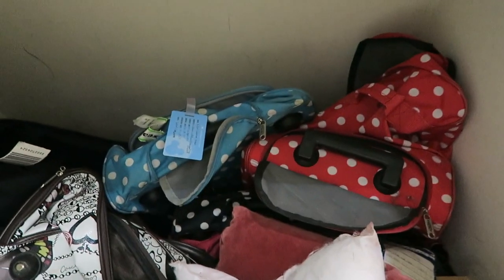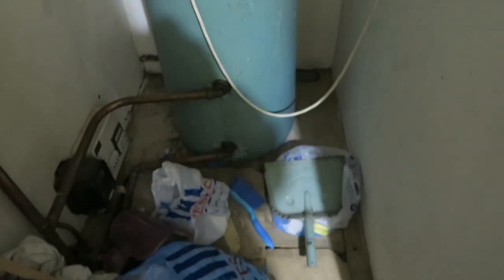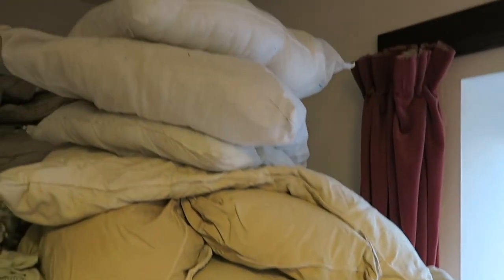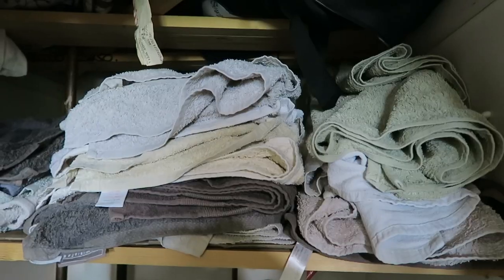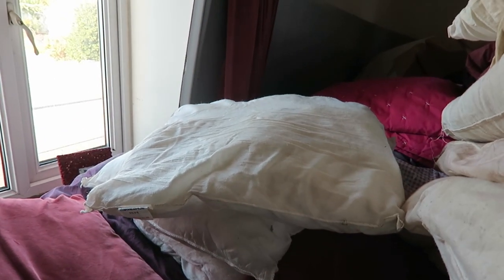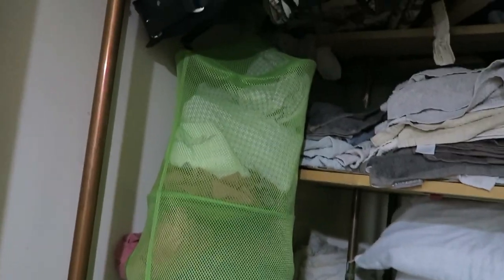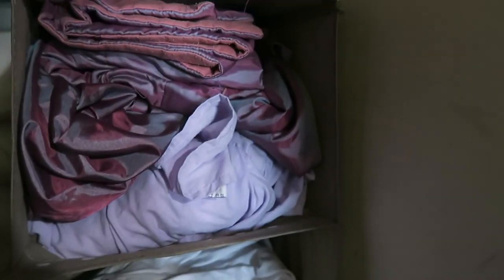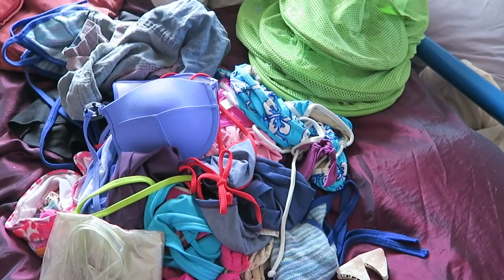Massive declutter & organising storage in the airing cupboard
Another decluttering and organisation video for you! This was the first time I've properly cleared out the airing cupboard contents in 23 years!